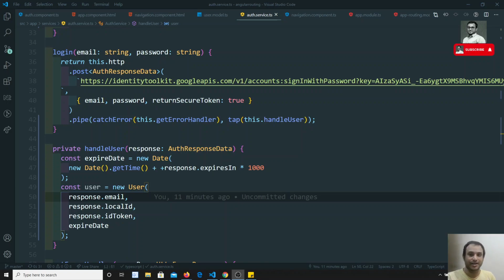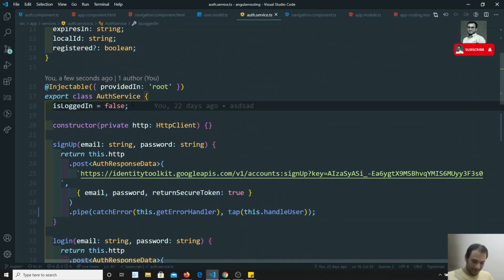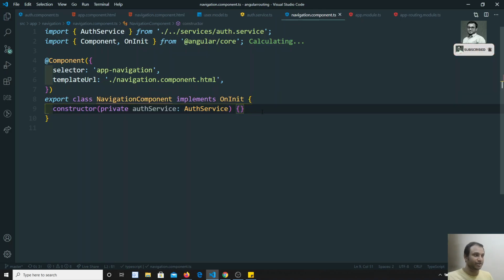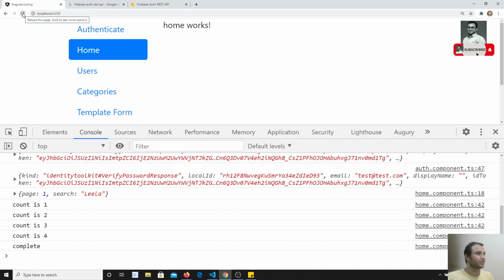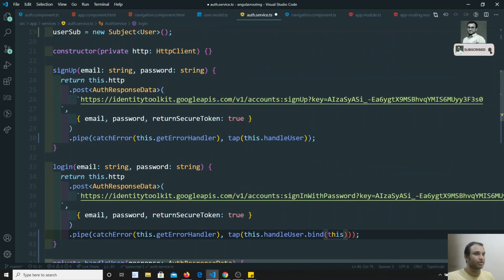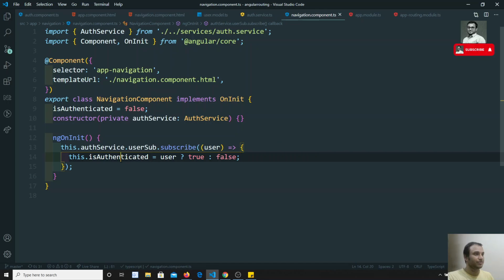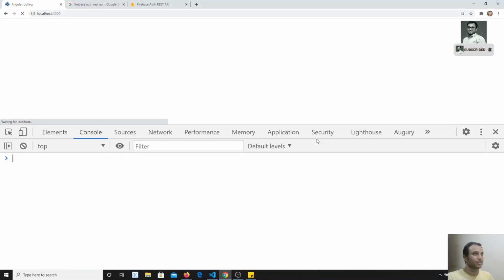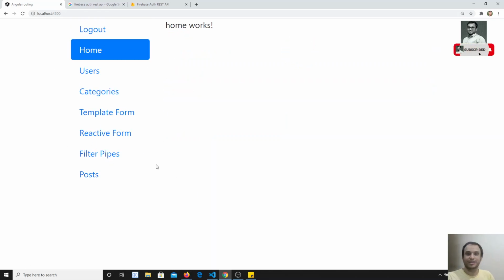113. Authentication - Update the UI with Auth Token Data using the Subject in the Angular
Hi Friends
In this video, we will see how to use the auth data in the UI using the subject in the angular.